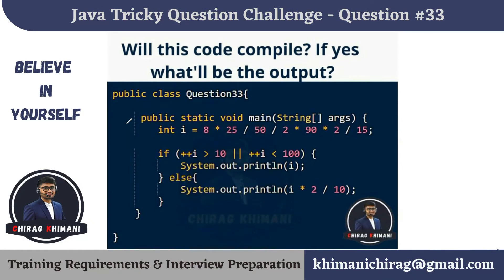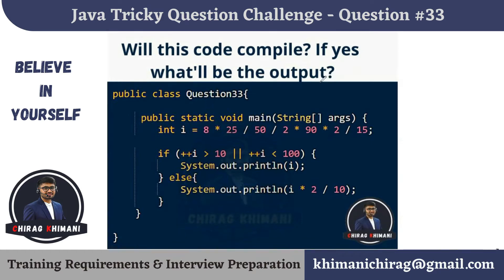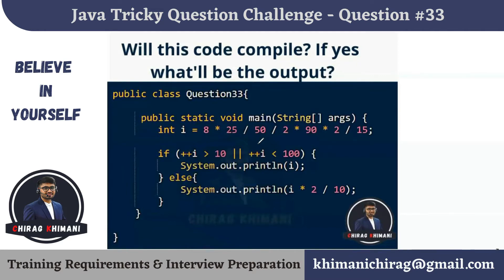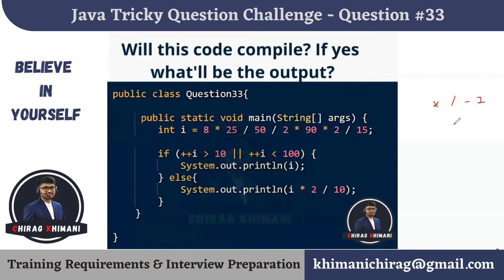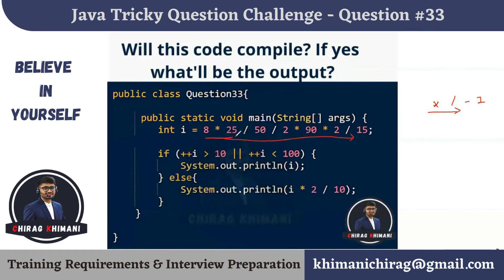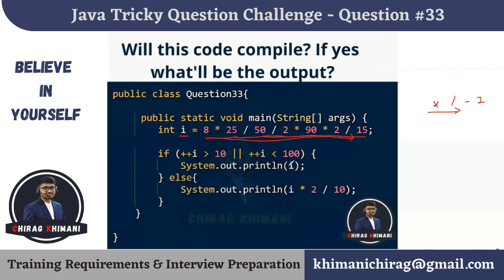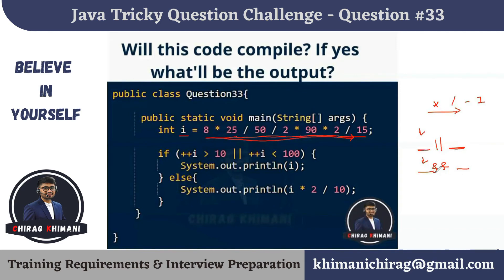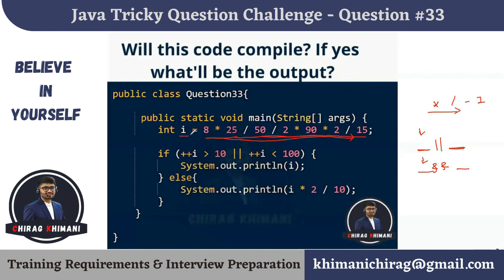Java Tricky Question Challenge - 33 | Java Interview Question